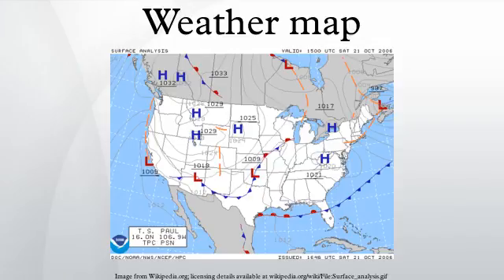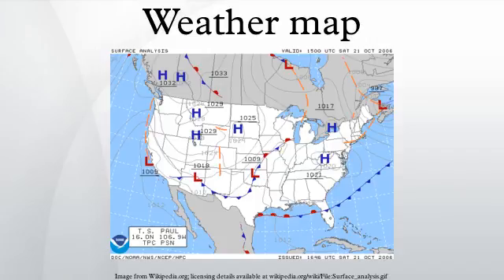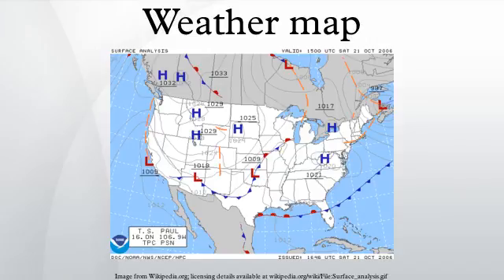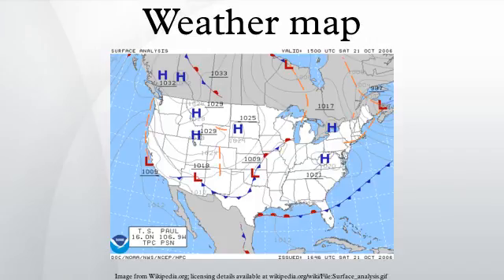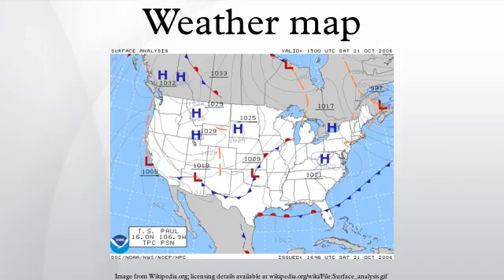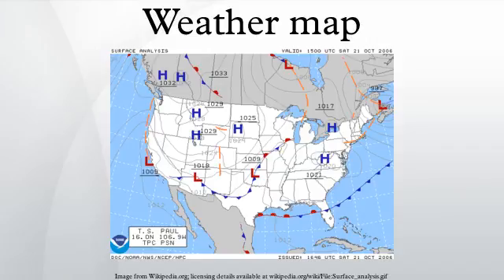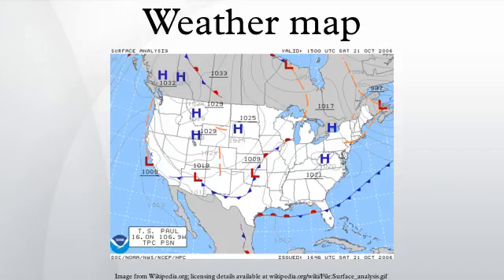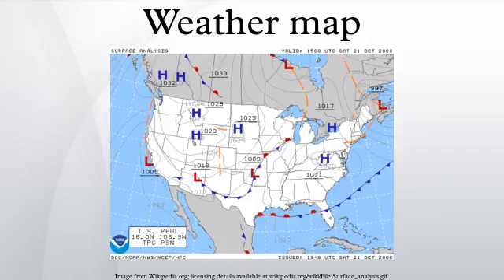Weather map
A weather map displays various meteorological features across a particular area at a particular point in time and has various symbols which all have specific meanings. Such maps have been in use since the mid-19th century and are used for research and weather forecasting purposes. Maps using isotherms show temperature gradients, which can help locate weather fronts. Isotach maps, analyzing lines of equal wind speed, on a constant pressure surface of 300 mb or 250 mb show where the jet stream is located. Use of constant pressure charts at the 700 and 500 hPa level can indicate tropical cyclone motion. Two-dimensional streamlines based on wind speeds at various levels show areas of convergence and divergence in the wind field, which are helpful in determining the location of features within the wind pattern. A popular type of surface weather map is the surface weather analysis, which plots isobars to depict areas of high pressure and low pressure. Special weather maps in aviation show areas of icing and turbulence for the other.